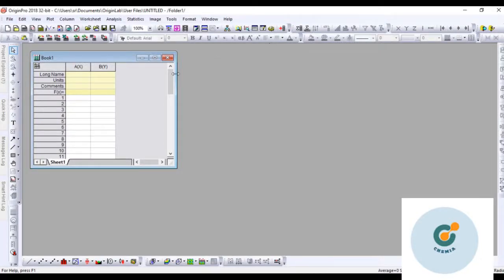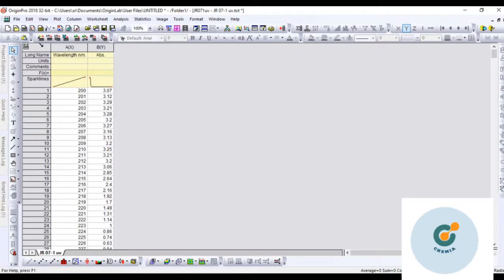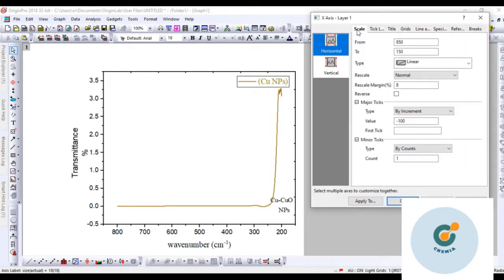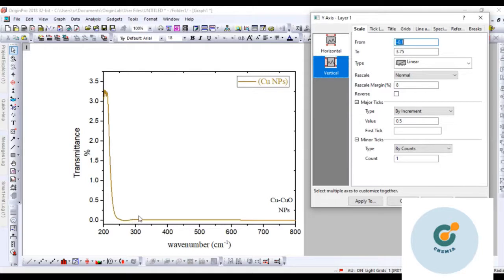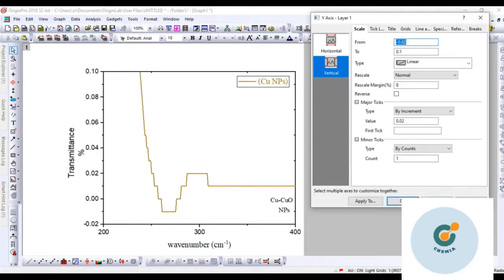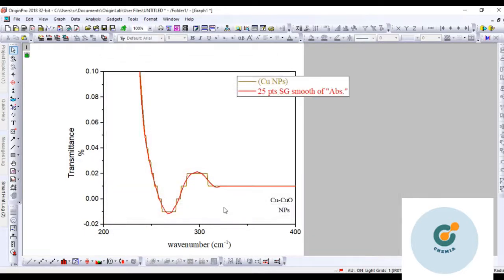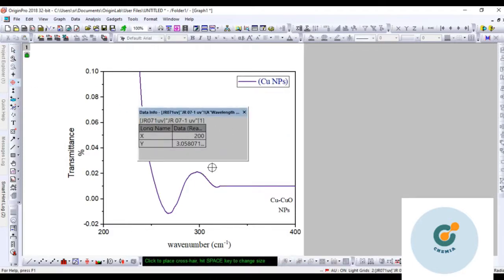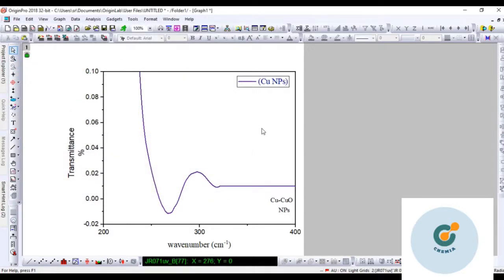How to draw graphs in origin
A graph from the data of UV-Visible spectrometer is drawn